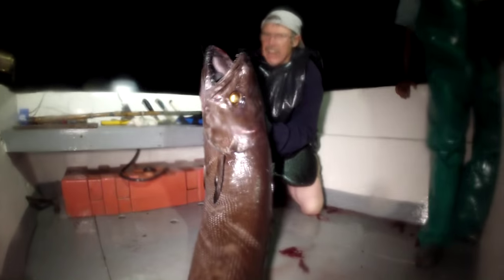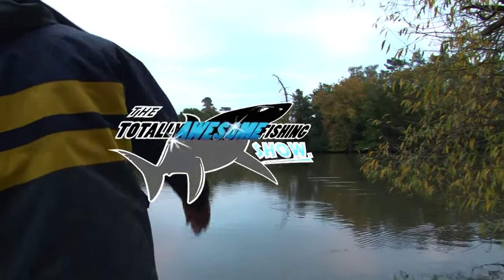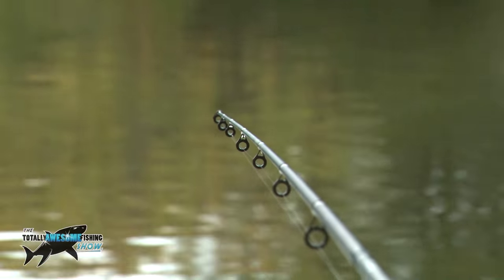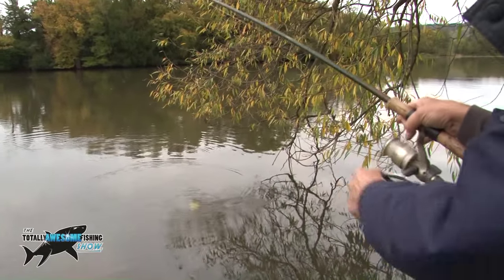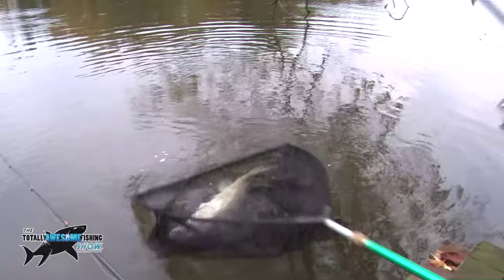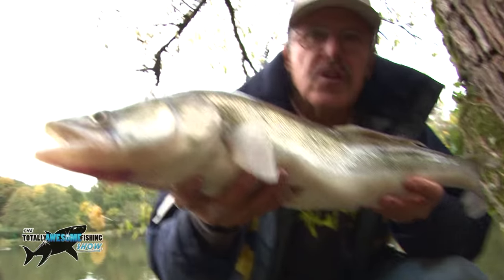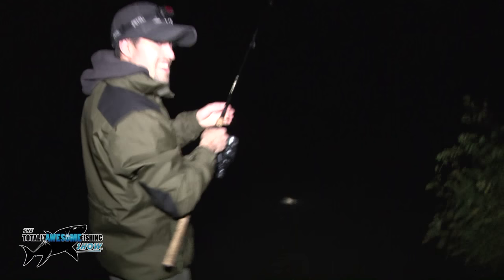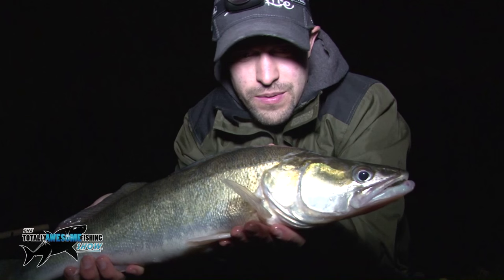Zander Fishing with Light Sticks | TAFishing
Zander are on of the meanest looking predator fish in the world! Also referred to as the vampire fish. You can catch them on lures and bait and they are becoming increasingly popular in the UK. Zander predominantly feed at night. This is evident due to their large eyes which allow them to see well in the dark. Graeme & Mike head to Bury Hill Fisheries, one of the top stillwater Zander fisheries in the UK. They both take a different approach, but both are using dead roach as bait. The rig couldn't be simpler, a single hook and a wire trace. The only difference is Graeme uses light sticks on his rig, in the hope of attracting the Zander to his bait when it gets dark. Watch the video to see what happens...

▬▬▬▬▬▬▬ SOCIAL MEDIA ▬▬▬▬▬▬▬

▬▬▬▬▬▬▬ ABOUT TAFISHING ▬▬▬▬▬▬▬

▬▬▬▬▬▬▬ TAOUTDOORS ▬▬▬▬▬▬▬